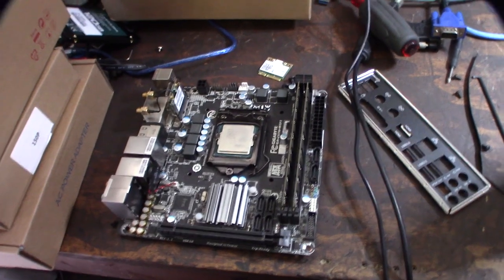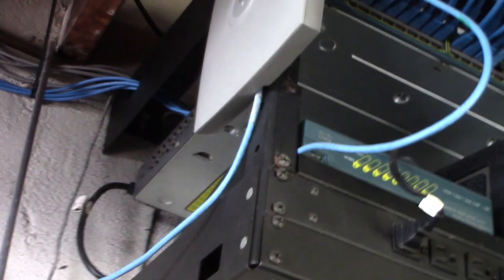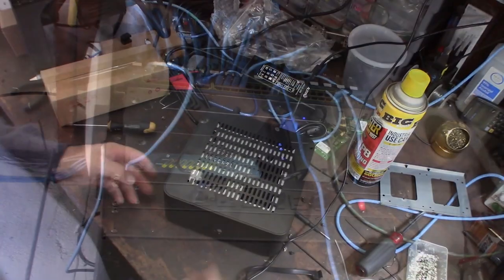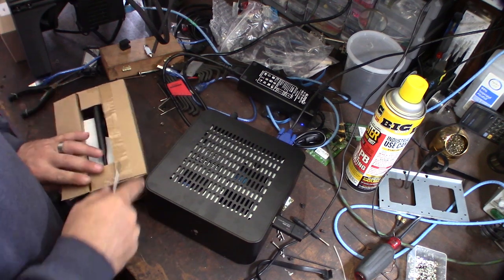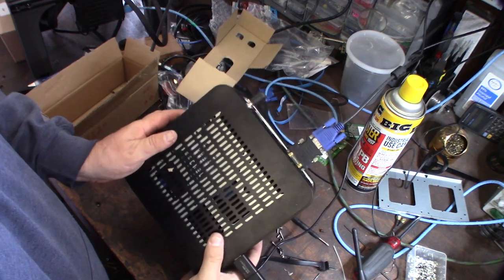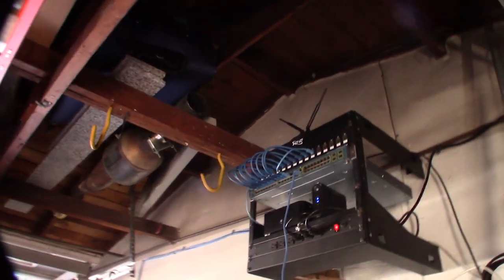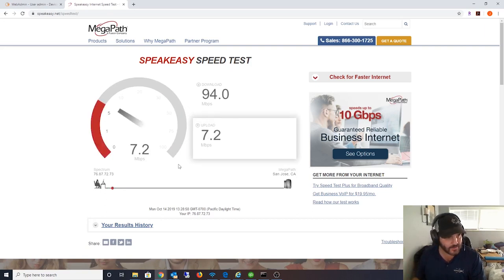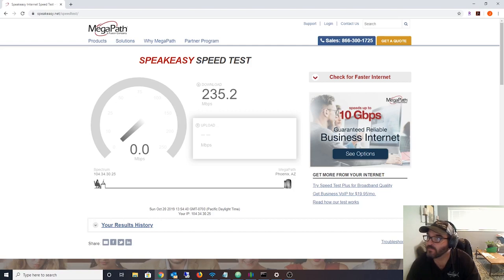Sophos mini ITX firewall in AP access point mode with Atheros 5GHZ chip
I had this old core i3 motherboard and thought it would be perfect for a firewall. The motherboard has dual Gigabit Ethernet and on board wife. I had to upgrade the Mini pcie card to an Atheros chip to support wireless AP mode. My ASA was bottle necking my bandwidth. I need something that supported IPsec so I could VPN into my Colo.

Wifi Antenna Used in this video

24 pin ATX connector for mini ITX case

Power brick
If you found this video helpful or would like help fund future experiments. please donate below.